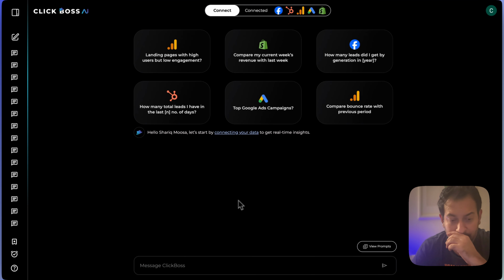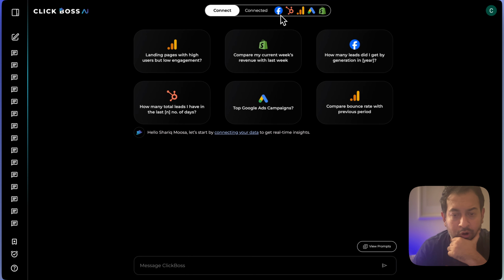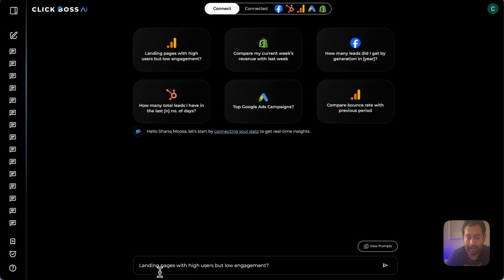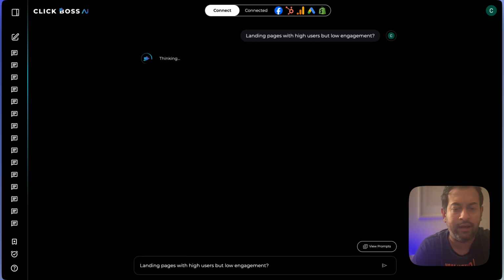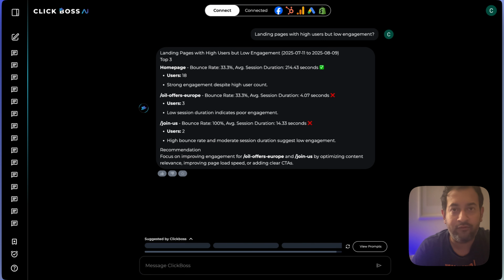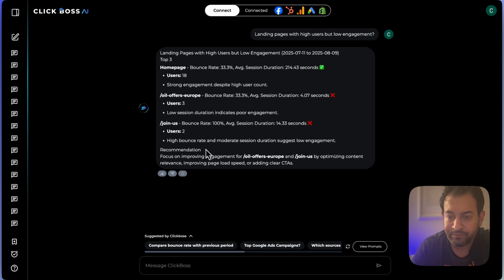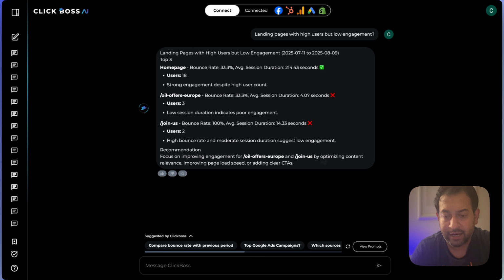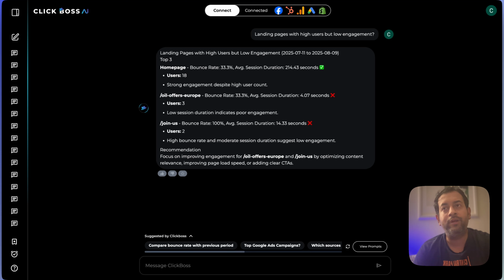Vibe Analytics: Is Your Website Leaking Money? (How to Find Leaks with AI)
Are you sure your website isn't leaking money right now?

Welcome to the first episode of Vibe Analytics with Shariq. Today, I'm showing you exactly how I use AI to instantly pinpoint the pages that are wasting your ad spend.

Forget digging through confusing dashboards for hours. We're getting straight to the actionable insights so you can stop the leaks and start optimizing your budget immediately.

N THIS SESSION, WE'LL COVER:
✅ How to use a single AI prompt to find your worst-performing pages.
✅ Understanding key metrics like Bounce Rate & Session Duration (the easy way).
✅ A live demo of ClickBoss AI turning data into a clear action plan.
✅ How to stop guessing and start making decisions that save you money.

TOOLS & RESOURCES MENTIONED:
➡️ ClickBoss.ai

CHAPTERS:
0:00 - The Problem: Are You Leaking Money?
0:35 - The AI Prompt That Finds Leaks
1:05 - Analyzing the Results (Live Demo)
2:10 - Your Final Action Plan

CONNECT:
💬 Questions? Drop them in the comments below I read and respond to all of them.